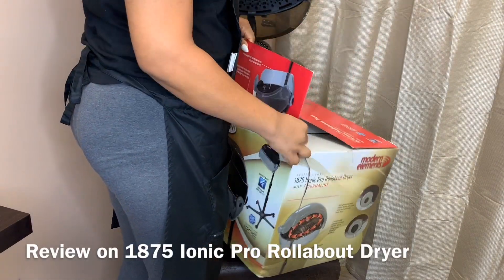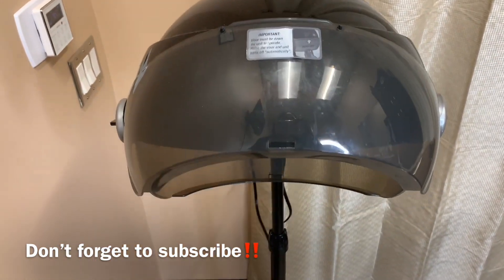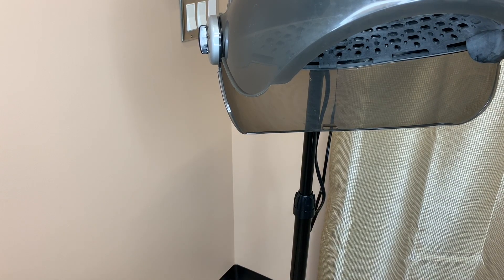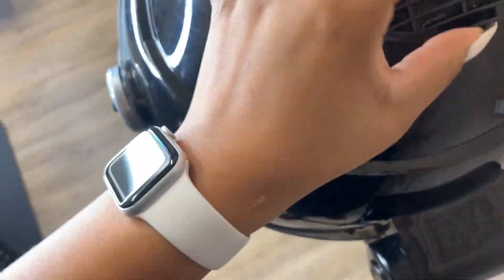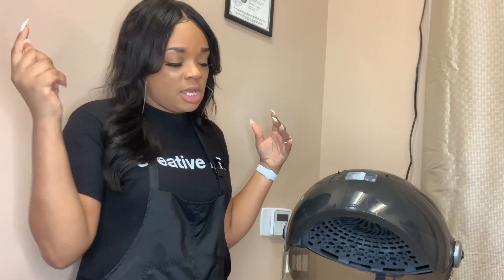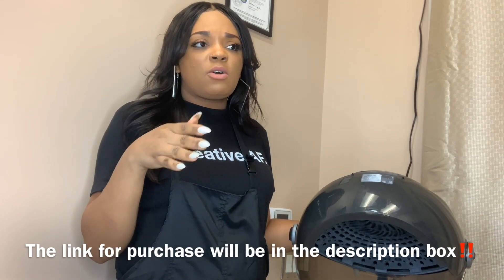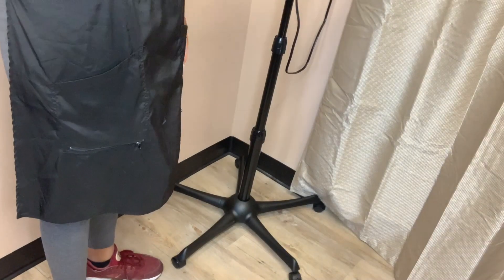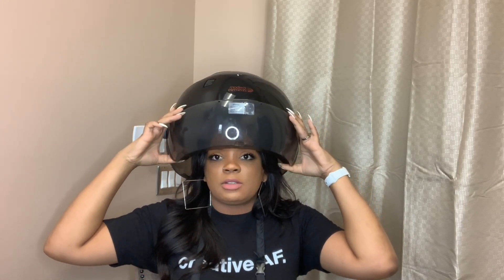Modern Elements 1875W Ionic Professional Rollabout Dryer Review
Heyyyyy Beauties, this video is strictly my opinion and I’m not swayed or paid in any way for my review.

I bought this dryer at Sally’s and here’s the info you’ll need to find it 👉🏽1875W Ionic Pro Rollabout Tourmaline Dryer by Modern Elements sku# SBS-875530

Last time I checked it was still on sale for $88!

About Me:
I’m a licensed hairstylist in Las Vegas, NV and owner of Jus’Marie Hair Collection. I’m passionate about hair and I’ve been doing hair since age 10. The biggest enjoyment for me is watching the growth and health of my clients hair improve. I’m just beyond grateful to have this platform to showcase my work and help women with their hair. Thanks for your support Beauties I couldn’t do it without you😘

If your in the Las Vegas area looking for an hairstylist:
Jus’Marie Hair Studio
“Now accepting new clients”